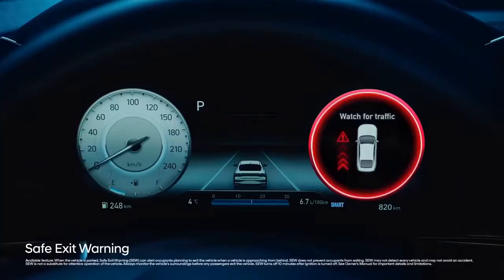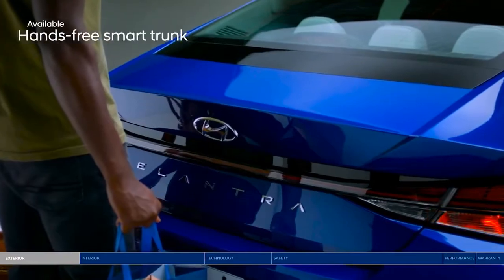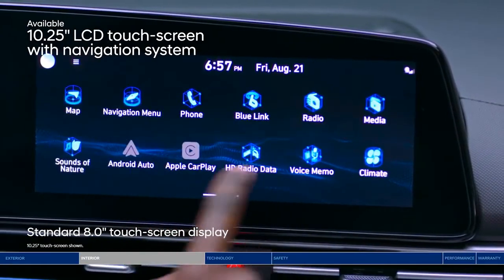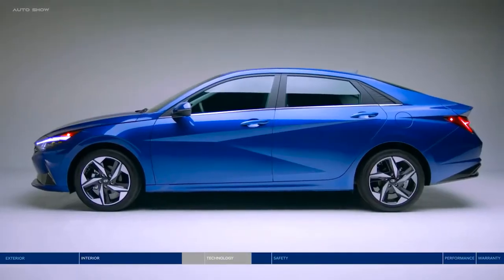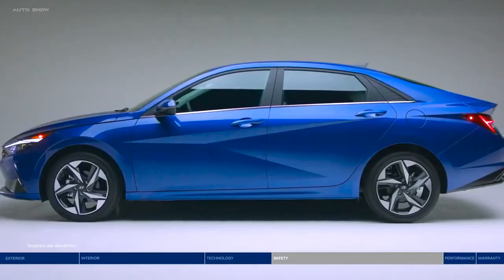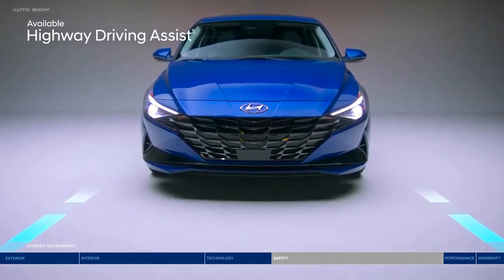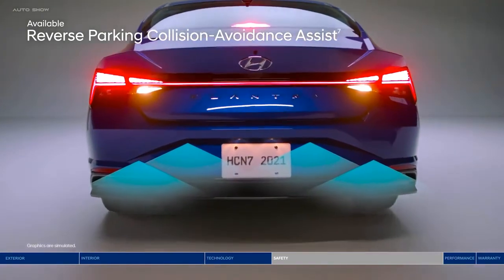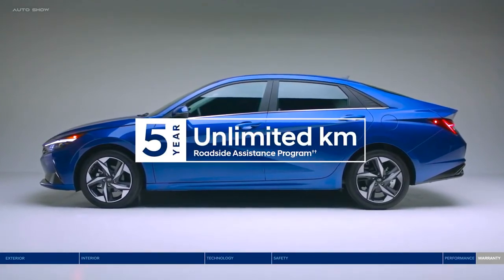2021 Hyundai Elantra | Detailed Review | Technologies, Specs, Design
Introducing the all-new 2021 Hyundai Elantra / Avante

The 2021 Elantra showcases a ‘Parametric Dynamics’ design theme that accentuates its progressive and exotic character. Cutting edge engineering solutions and design innovations actualize the polyhedral appearance.